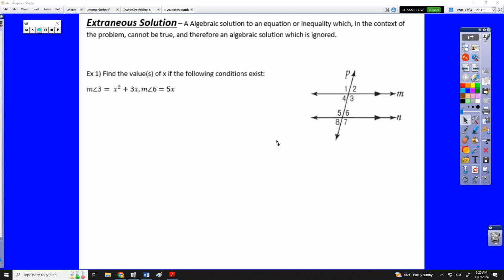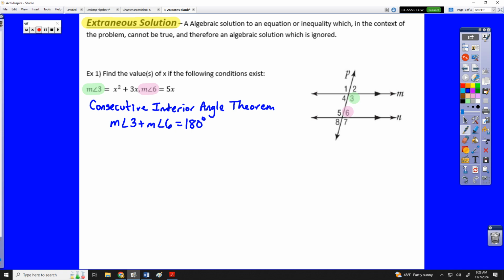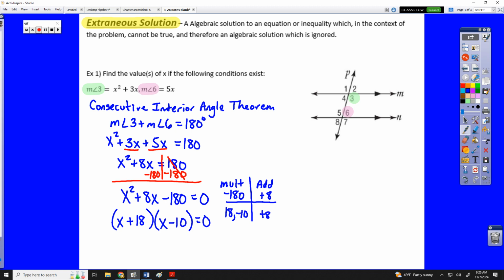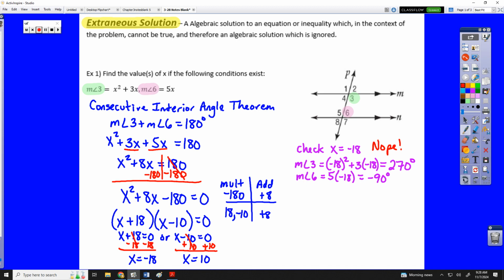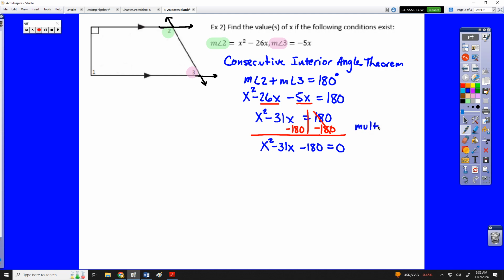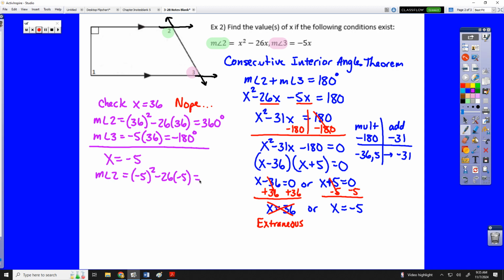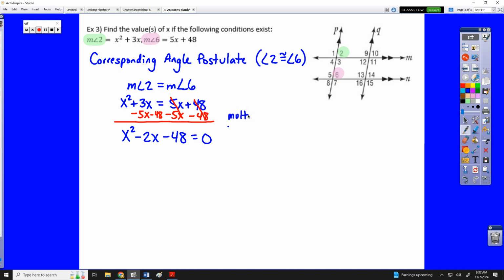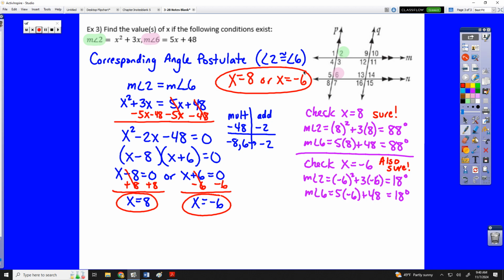Chapter 3 Section 2 Part B Extraneous Solutions